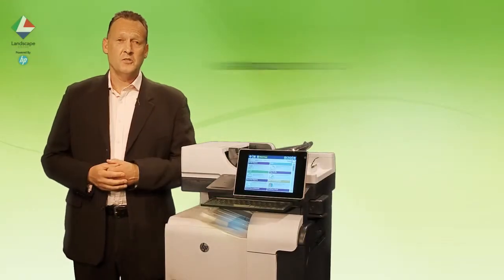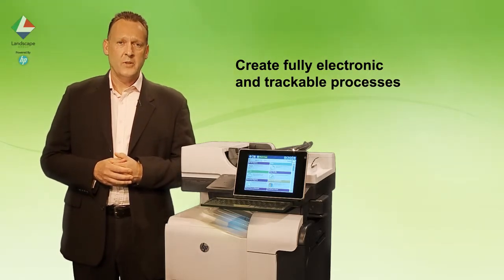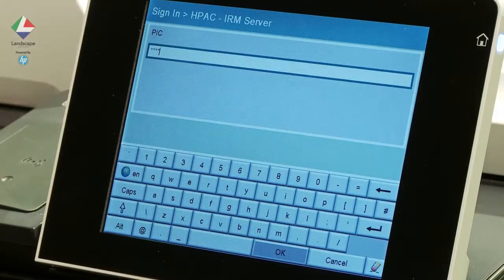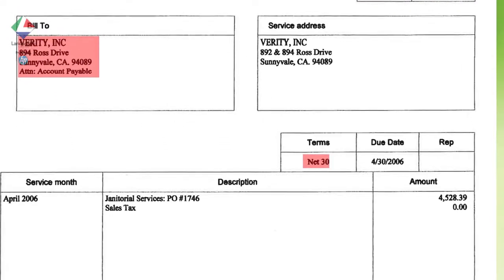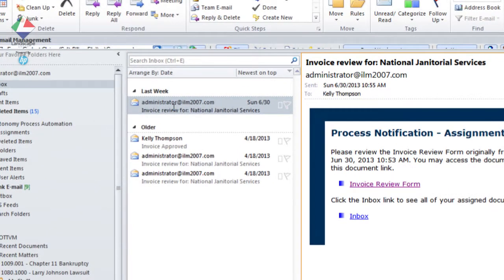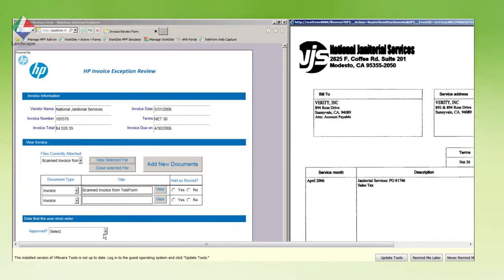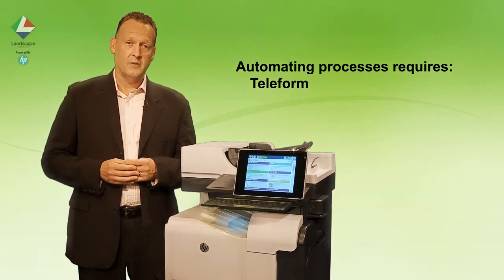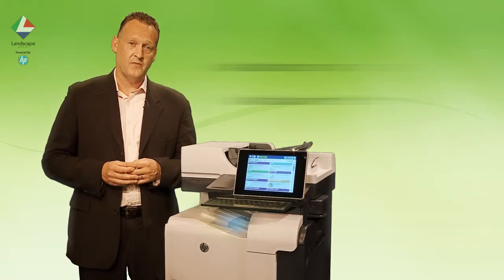Automating Processes: Creating Electronic Workflows and Approvals from Paper Documents with HP MFPs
This shows how documents and forms can be scanned, the info contained in them read and recognised, placed into a customised workflow process, sent electronically via email and approved via web client before being sent to the next step. Using HP Autonomy software process flows can be built from scratch quickly.